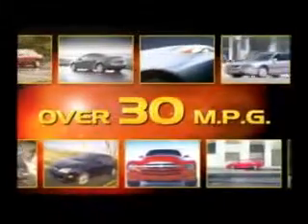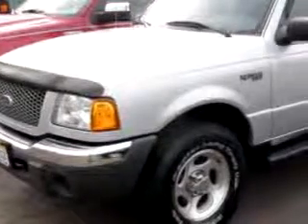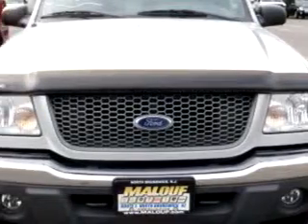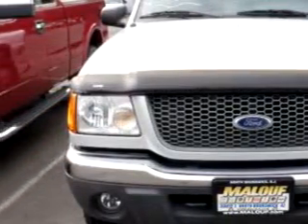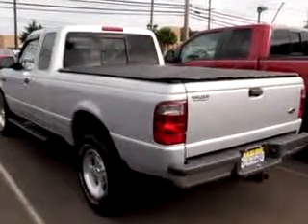SOLD - 2003 Ford Ranger XLT Malouf Ford Lincoln Mercury Nort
2003 Ford Ranger XLT- Malouf Ford Lincoln Mercury knows you want more than just a car. You have a purpose for your vehicle. You will love this Gray 2003 Ford Ranger XLT, equipped with a 6 Cyl. SOHC engine and an automatic transmission with only 54,142 miles. Enjoy this utility truck with features like Running Boards, Power Steering, Power Door Locks, Power Windows, Radial Tires, Tachometer, Cloth Upholstery, and much more. Get where you need to go, enjoy the drive, and have peace of mind in this 2003 Ford Ranger XLT. See us at Malouf Ford Lincoln Mercury today!

Miles-  54,142

VIN- 1FTYR15E13TA26371

Malouf Ford Lincoln Mercury

Route 1 and Commerce Road

North Brunswick, New Jersey 08902